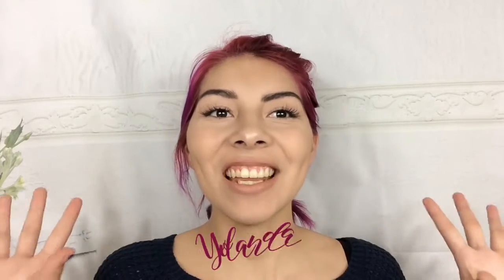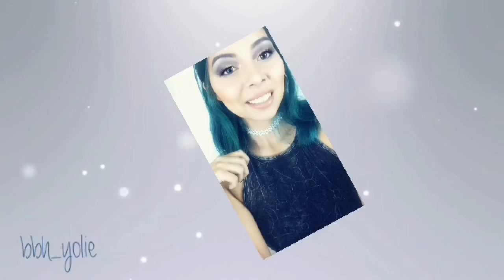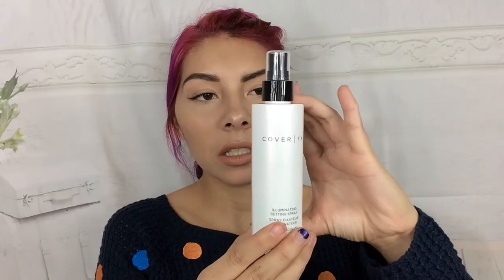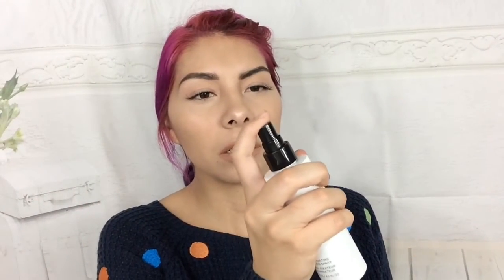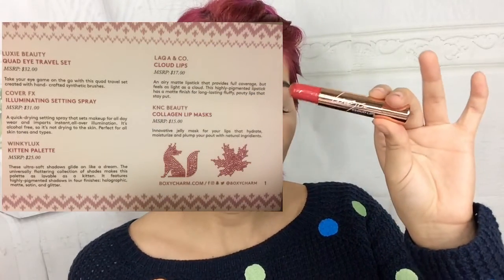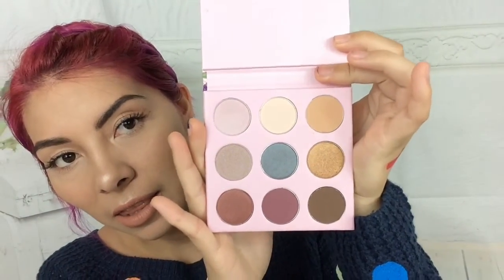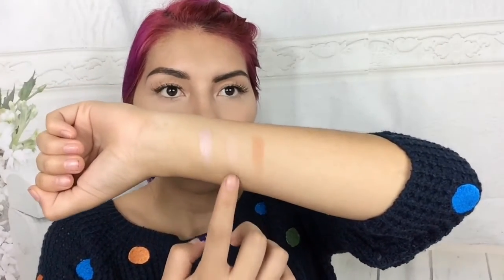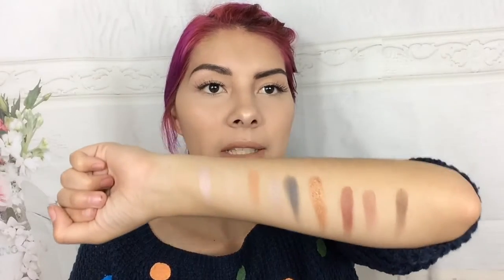November Boxycharm Unboxing | First One!!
Hi guys! So this is just an unboxing of this month's boxycharm! Was my first one, So we got to see how good it actually is! There will be a review of all of these items up soon as well! Don't forget to be your own kind of beautiful! Bye!